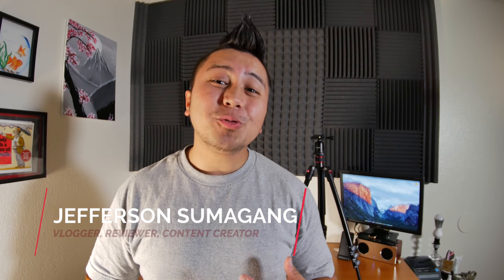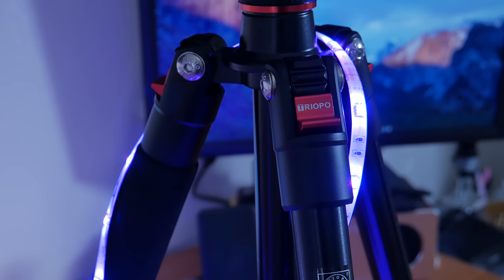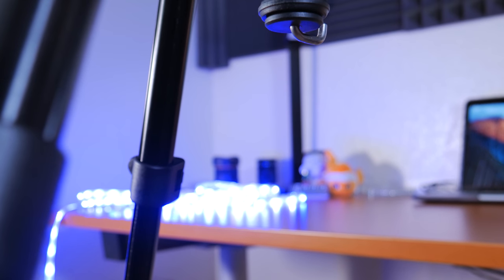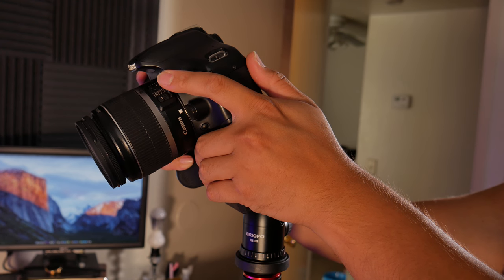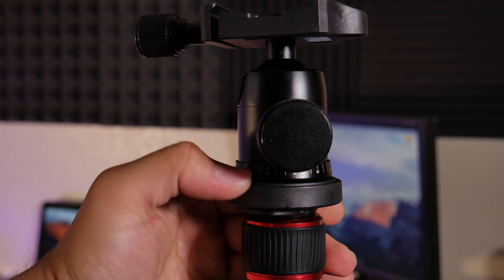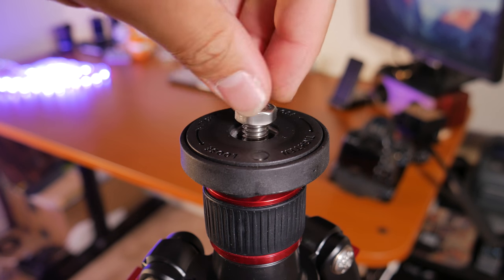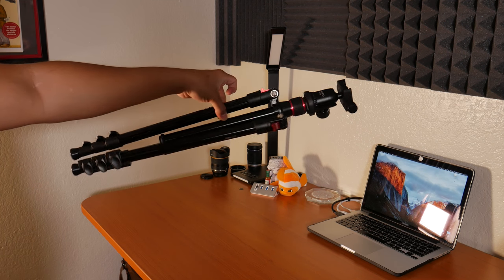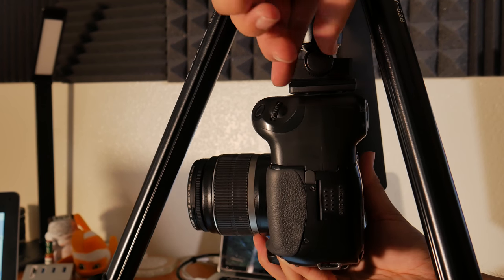Mcoplus CT-628 Tripod Review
This is a great tripod especially considering the price!

-Audio-Technica AT8024

-Mcoplus LED-520